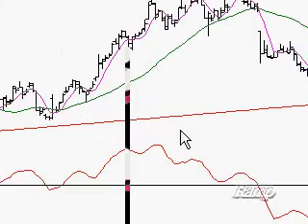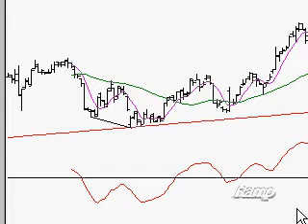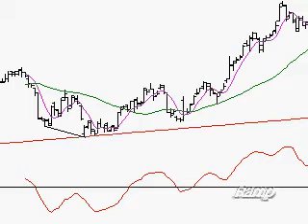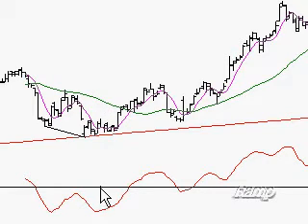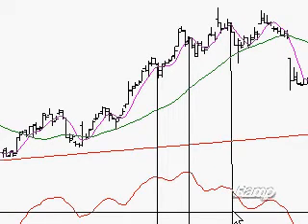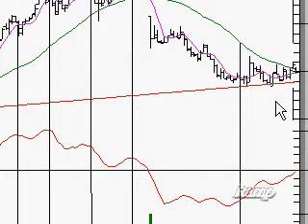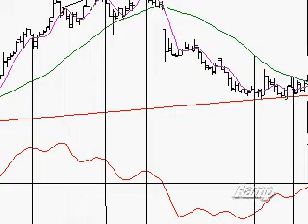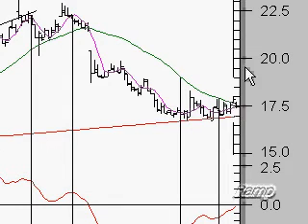Divergence Explained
Learn how to read divergence on stock charts. Learn about the psychology of divergence and why it works.